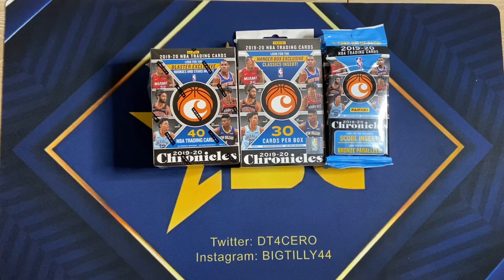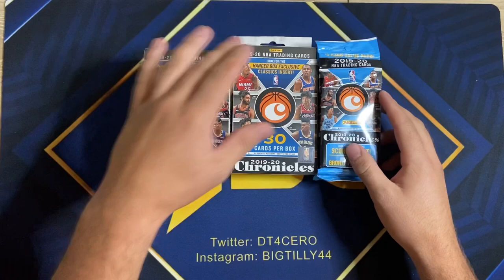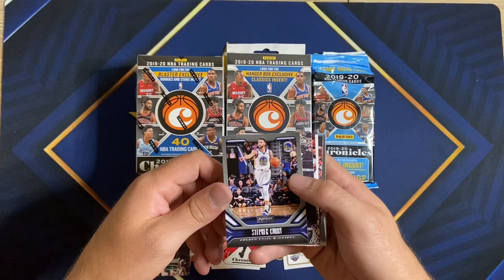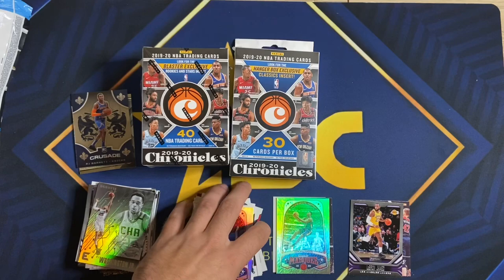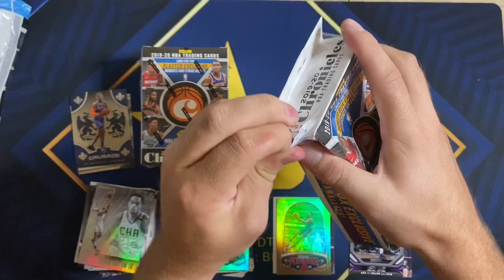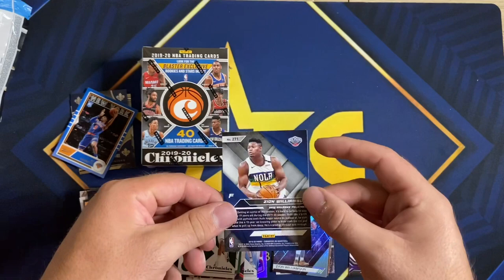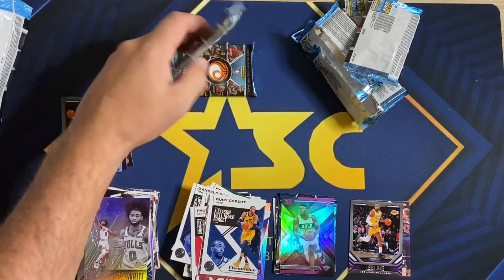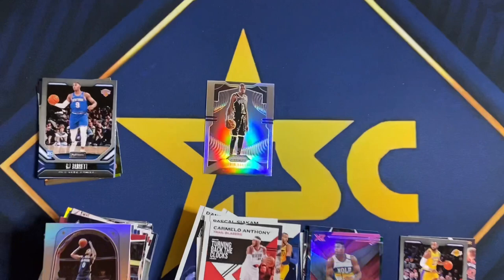*HUGE SILVER PRIZM PULL* 2019/2020 Chronicles Blaster Retail Review! Blaster/Hanger/Fat Pack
KABOOM!!! Last pack Mojo is real. 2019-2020 Chronicles Basketball. This stuff is insane!